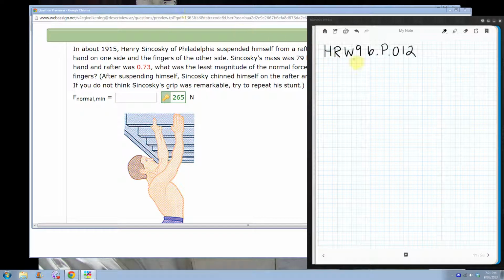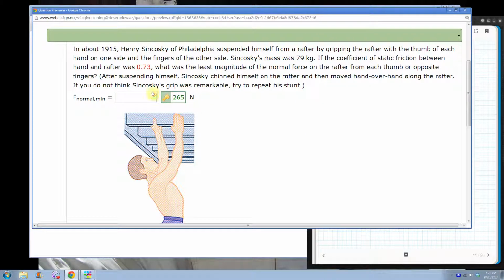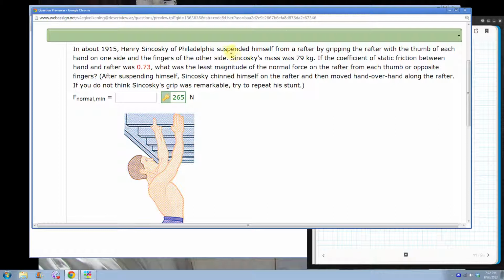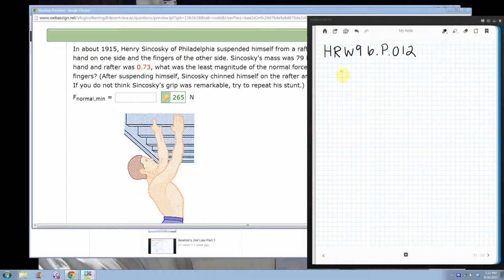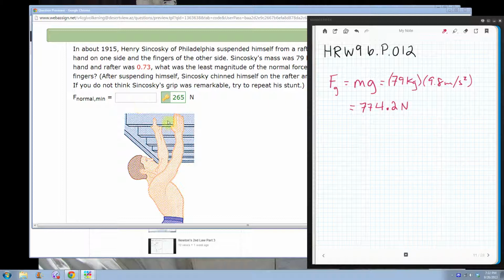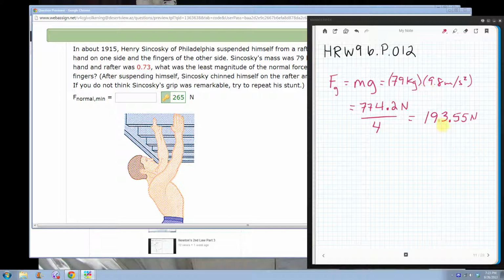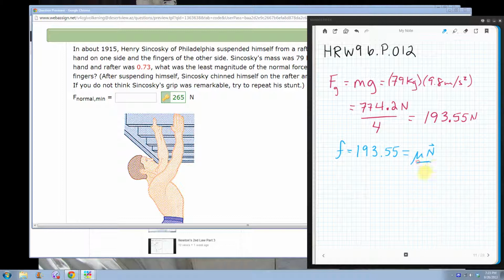HRW96P012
Hanging from the rafters with just the hands